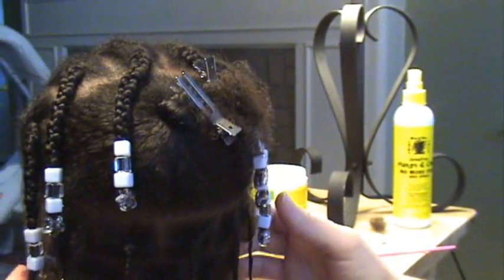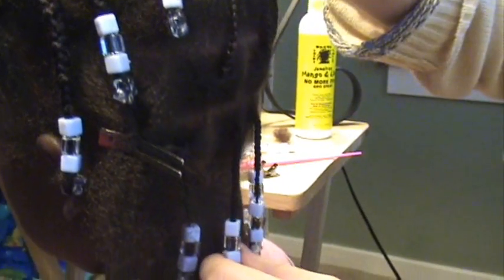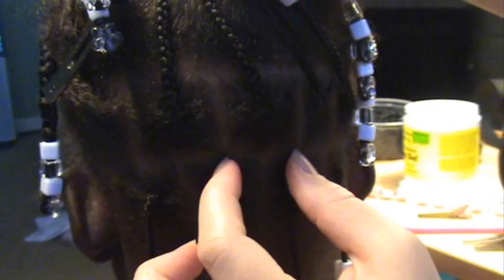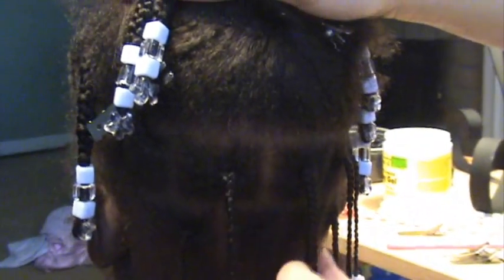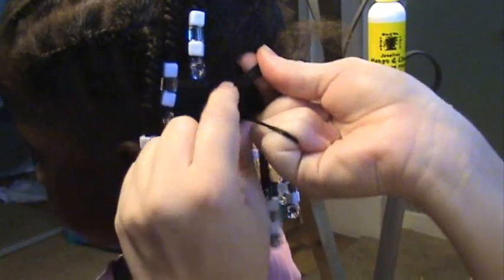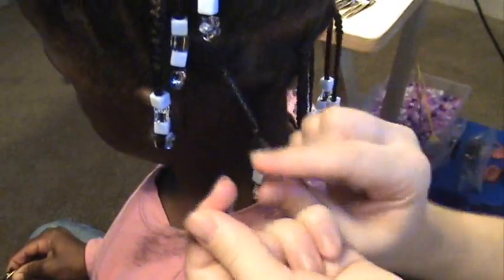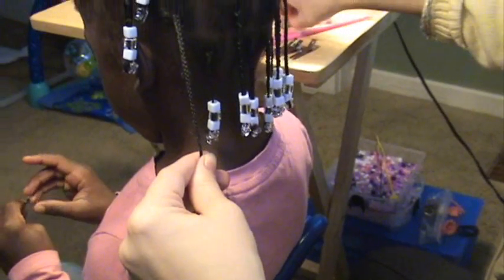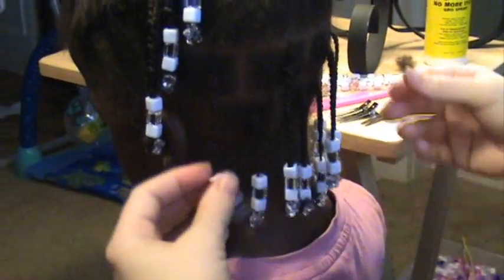How to do Box Braids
- Check out my blog for more fun hair style ideas and natural hair care tips!